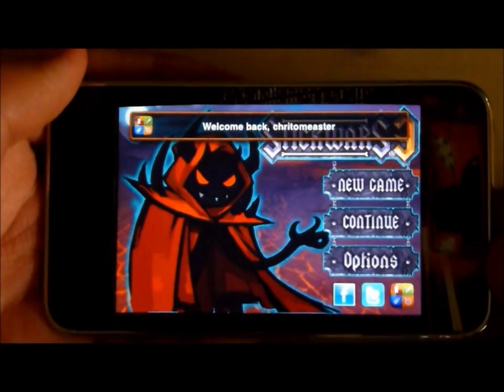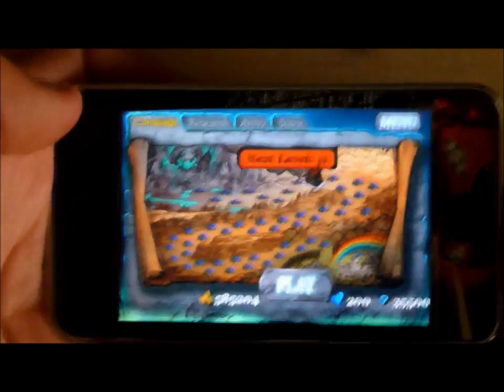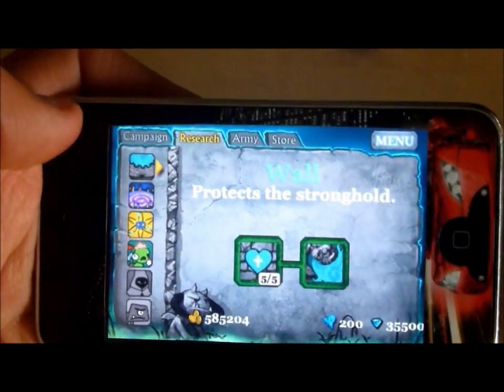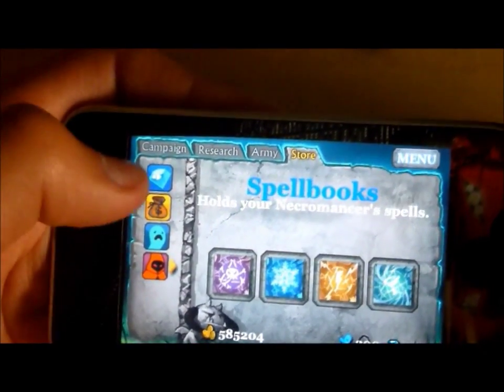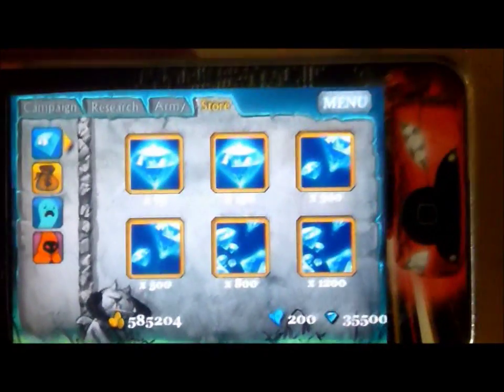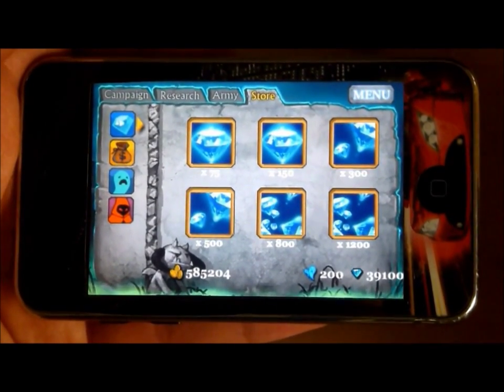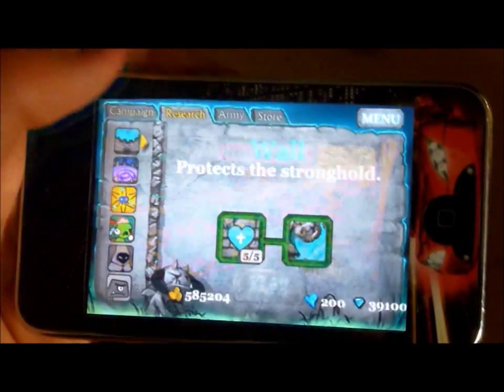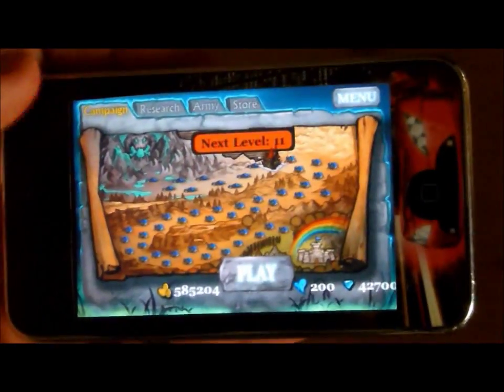Stick Wars 3 Cheat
Stick Wars an awesome game